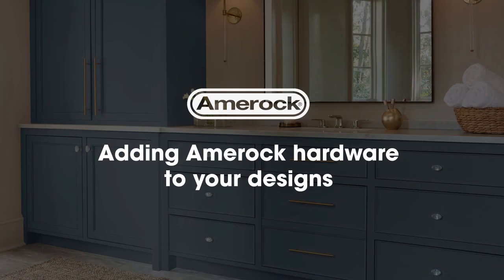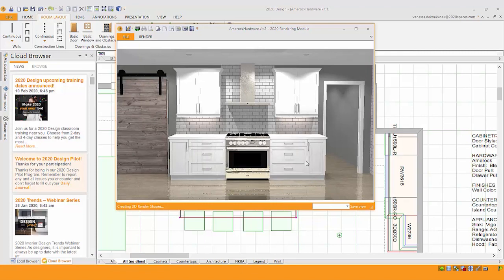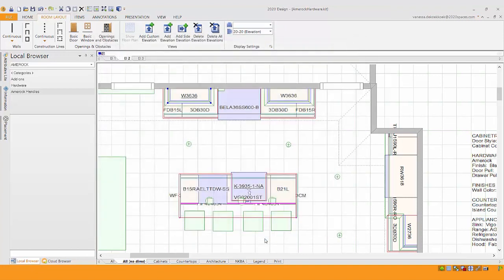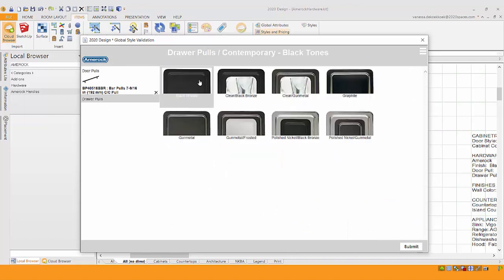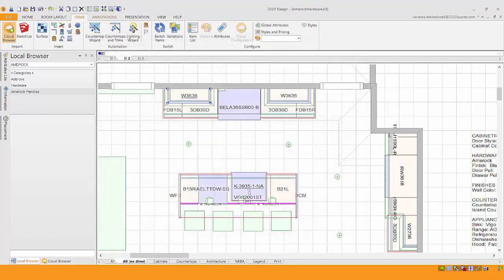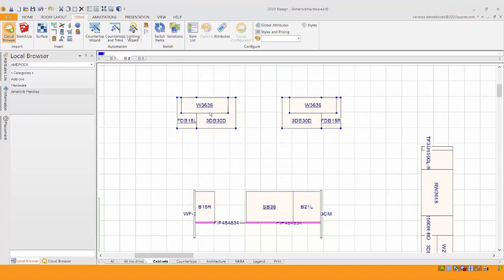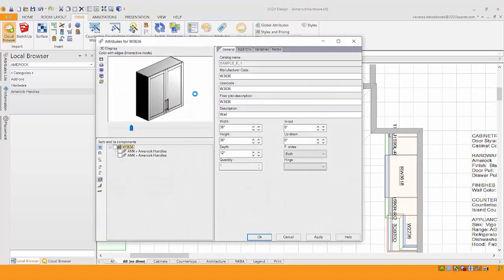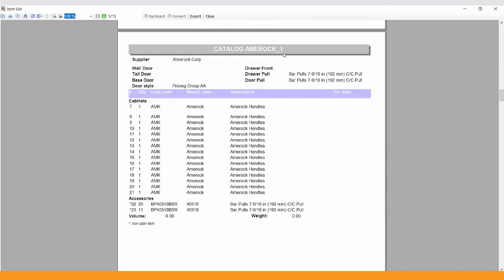2020 DesignTip: Adding Amerock hardware to your designs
Now add actual Amerock hardware to your designs! Join us to learn how.
2020 software provides the tools you need to bring your spaces to life. Whether you're an interior designer, cabinet dealer, or cabinet manufacturer, we have applications to help you streamline your business.